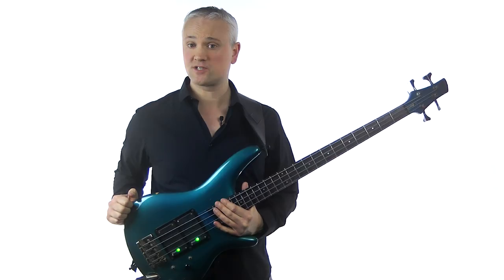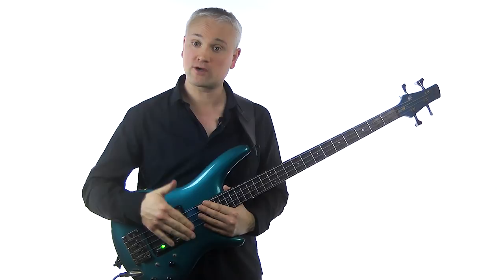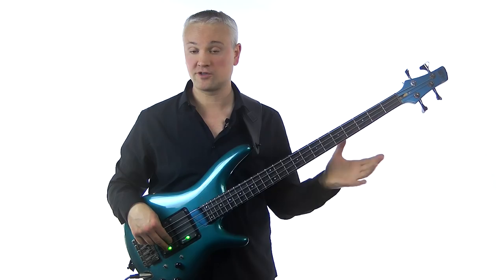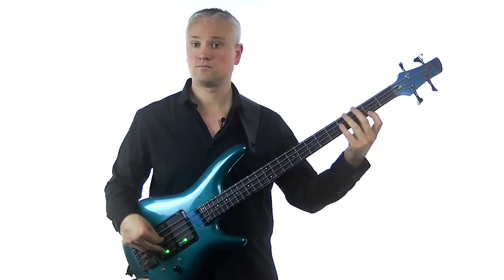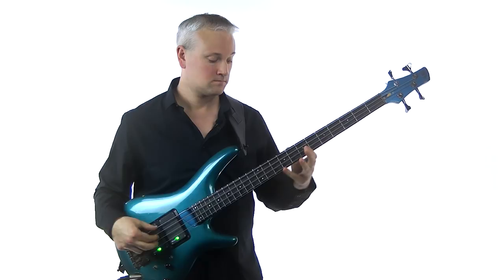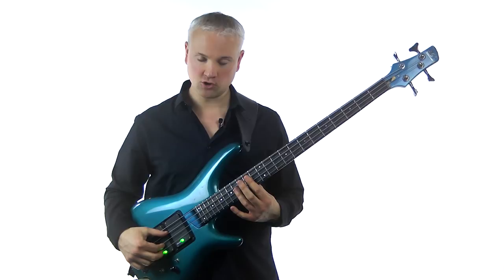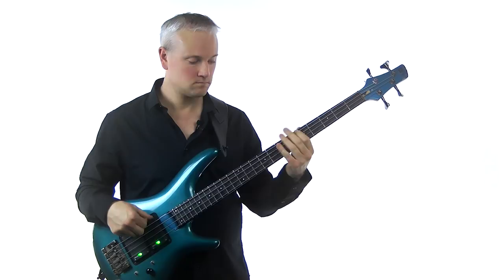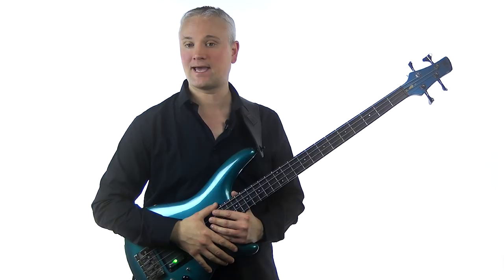Top 6 Geddy Lee Bass Riffs Lesson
This week I've got a classic bass riffs special for you: Rush. We'll be looking at the main bass riffs from the songs Limelight, Freewill, Marathon, Force 10, Turn The Page and YYZ!

Geddy Lee does have some monster chops so be warned, some of these bass riffs can be pretty tricky. Remember you can play along to the tracks over at talkingbass.net

Song times:
0:00 Intro
1:57 Limelight
5:50 Freewill
10:20 Marathon
12:39 Force 10
19:04 Turn The Page
23:34 YYZ